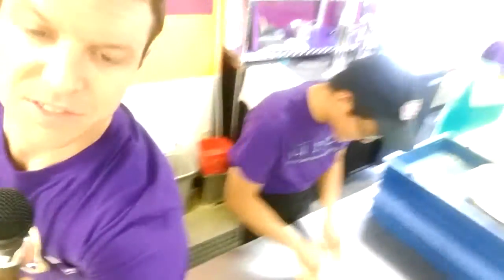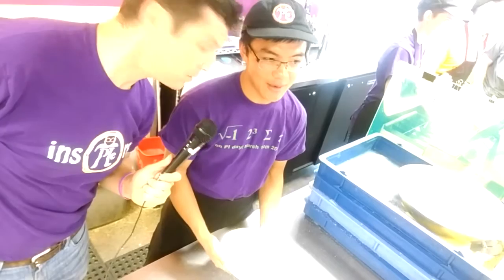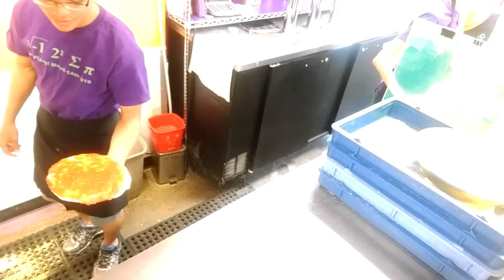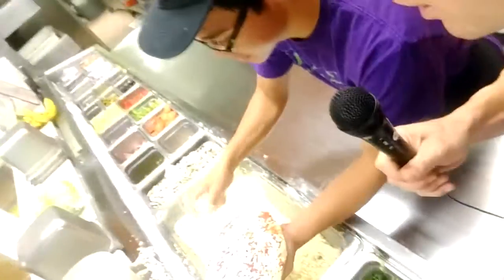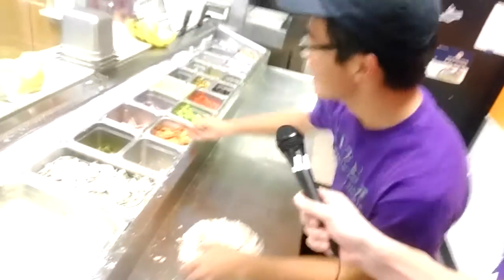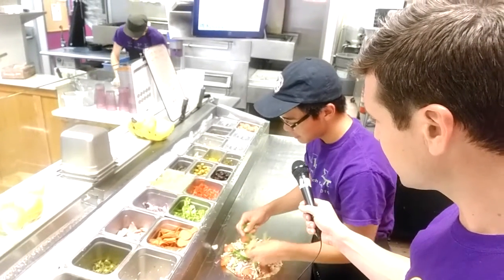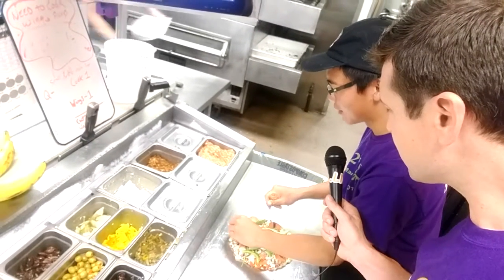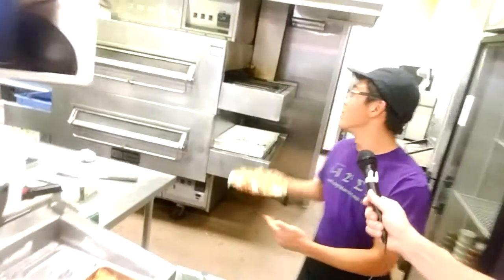Pizza Pie BTS (Behind The Scenes)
This is behind the scenes. Up close and personal! How To Make A TrainWreck!

     Ryan has made about 1000 iPie trainWrecks and today I put a camera on the situation. Take a look!

Infinitus Pizza Pie (iPie) It's not Pizza it's Pie!
145 Nickel St, Broomfield, CO 80020

Infinitus Pizza Pie
(3 Locations)
5807 W 38th Ave, Wheat Ridge, CO 80212
145 Nickel St, Broomfield, CO 80020
900 Auraria Pkwy #229, Denver, CO 80204